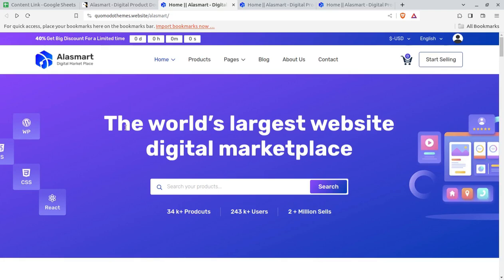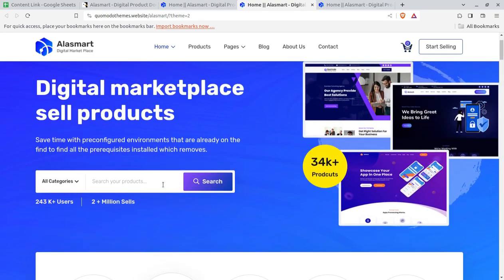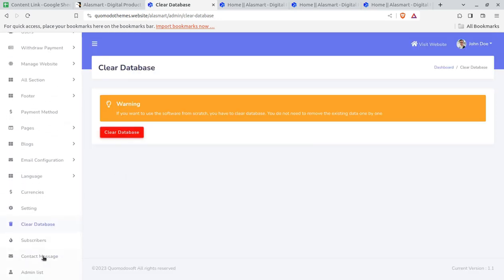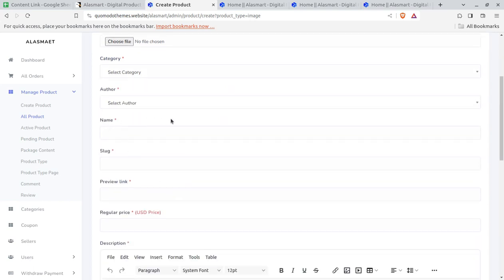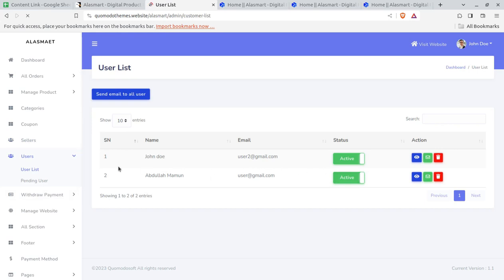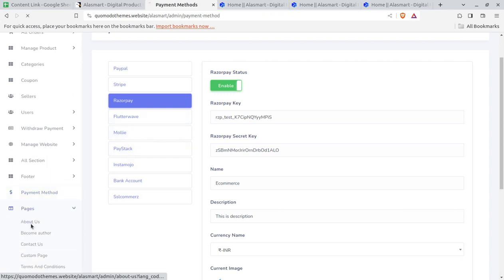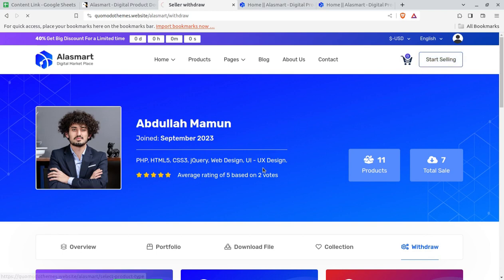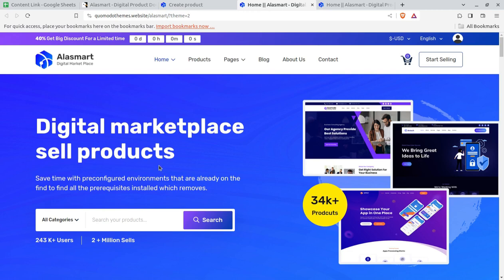Digital Product Download Marketplace SaaS Platform | Own Digital Product Download Portal | Alasmart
Are you eager to kickstart your digital business and establish a thriving SaaS platform? Look no further than Alasmart – Digital Product Download Marketplace Laravel Script, a robust and feature-rich solution designed specifically for building multi-vendor digital product marketplaces. Leveraging the power of Laravel 9 as its PHP framework and Bootstrap 5 in its design, Alasmart provides a user-friendly and fully responsive experience. Whether you aim to sell software, audio, video, templates, or any other digital products, Alasmart is tailored to meet your needs, offering a secure environment, multi-language support, and a variety of payment methods, including PayPal, Stripe, Razorpay, and more.
The key features of Alasmart make it stand out in the realm of digital product marketplaces. From a secure admin panel overseeing product and seller management, payment methods, and SEO settings, to user features like responsive design, multi-language support, and various login options, Alasmart provides a comprehensive solution. Sellers benefit from features such as variant-wise product pricing, product review and comment management, and the ability to handle transactions through multiple payment gateways. The script also includes essential elements like a coupon system, blog with social media sharing, and advanced product filters, ensuring a seamless and feature-rich digital business experience.
In summary, launching a digital business SaaS platform has never been more accessible than with Alasmart – Digital Product Download Marketplace Laravel Script. Its user-friendly codes, eye-catching design, and extensive features empower entrepreneurs to create a thriving online marketplace for digital products, offering a seamless experience for both buyers and sellers.
Key Features:
Laravel 9 PHP framework
Bootstrap 5 design
Multi-language support
Advanced product filter
Multi-vendor system
Secure admin panel with various management tools
Responsive design with login options (normal, Google)
Wishlist, product review, and comment management for users and sellers